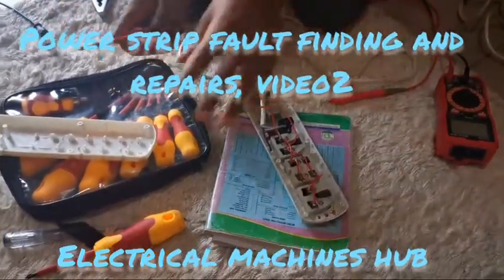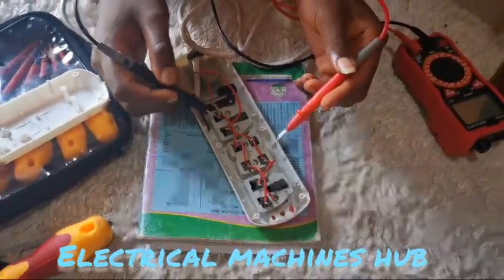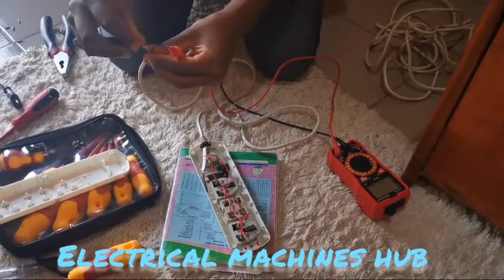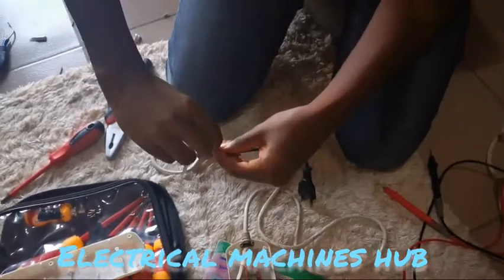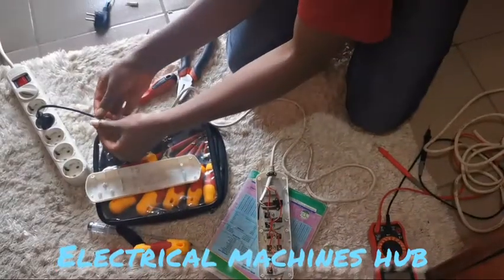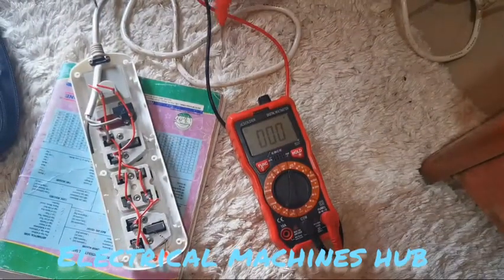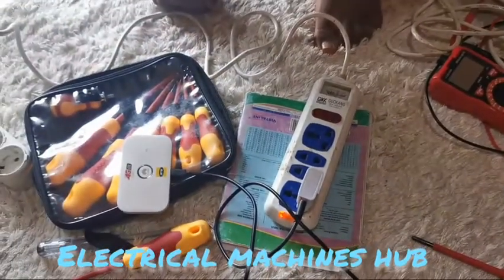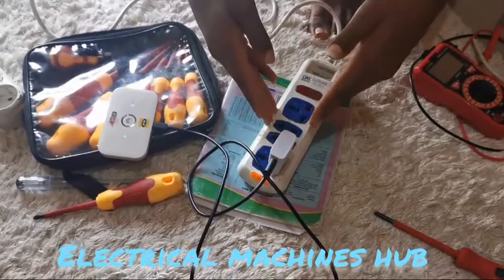Power strip/ distributor fault finding and repairs video2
learn how to repair your power strip with the simplest steps